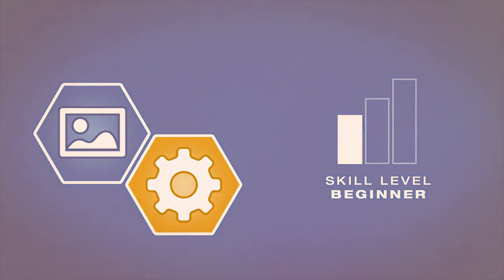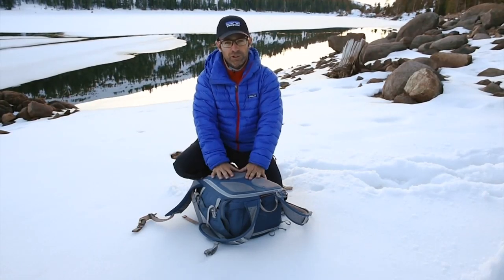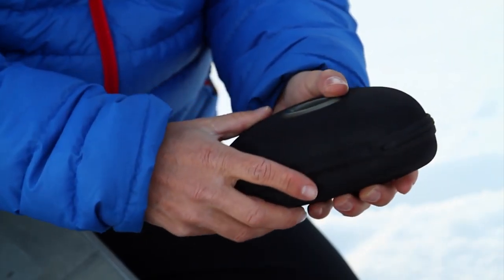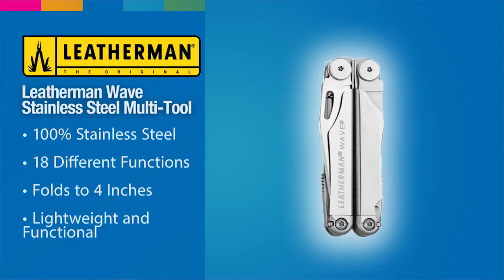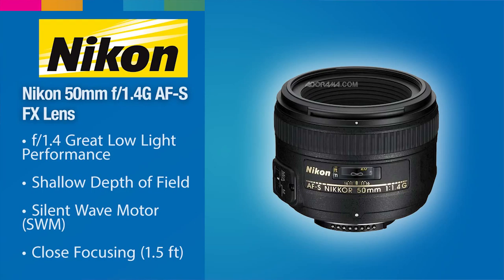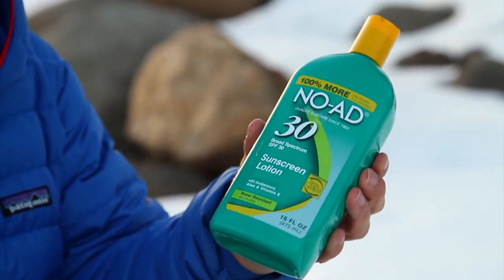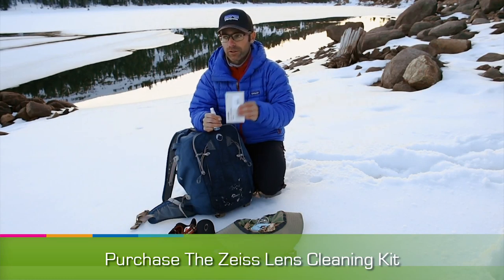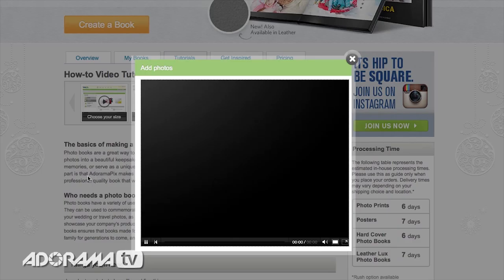Winter Photography Gear